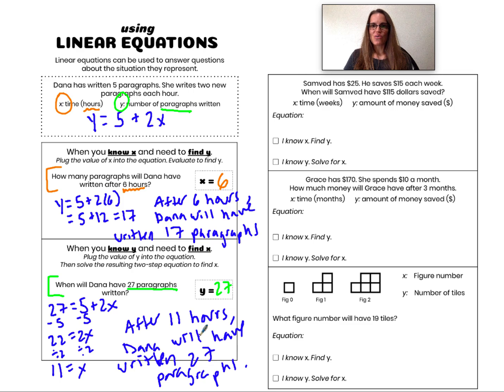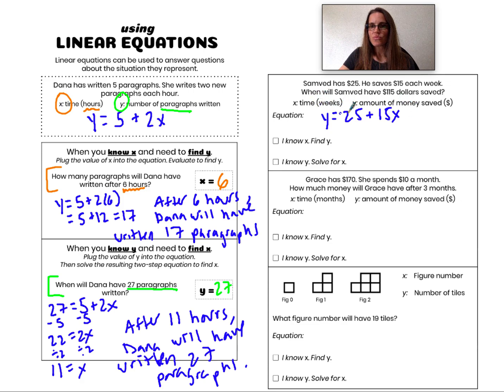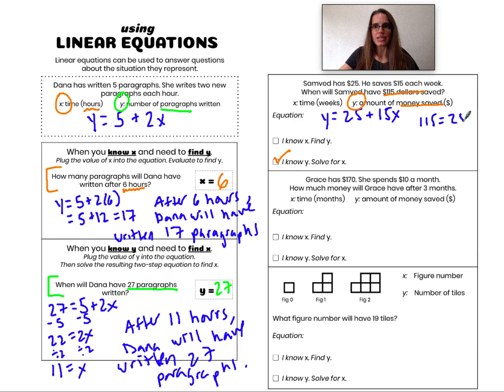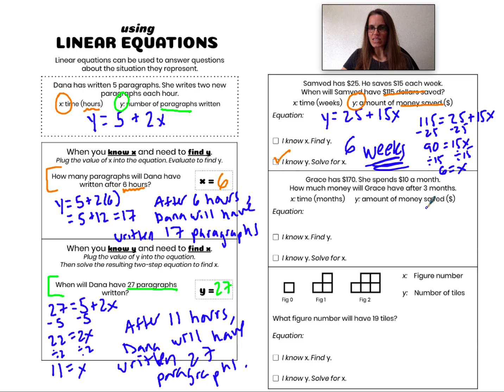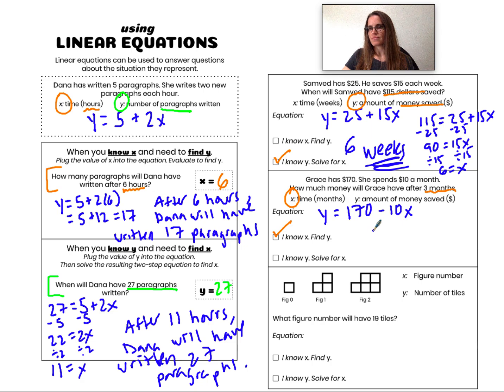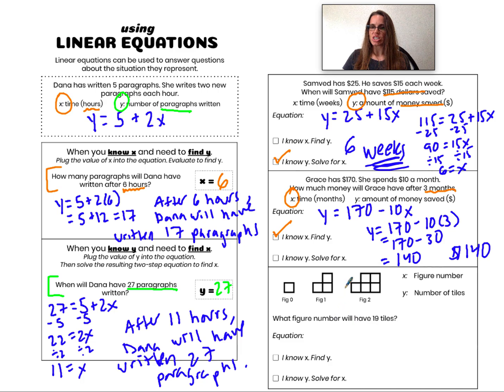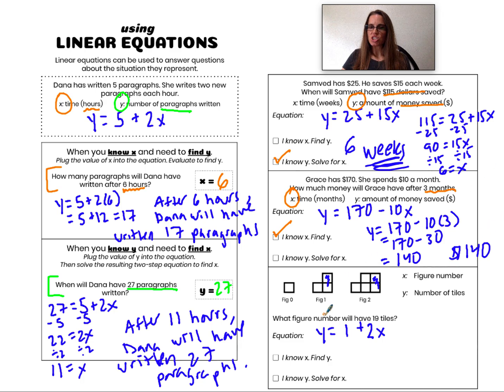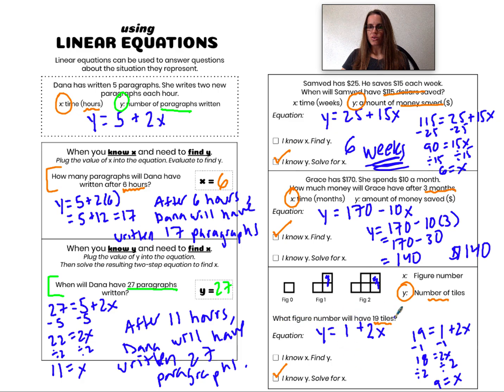2 3 Using Linear Equations Clip 2